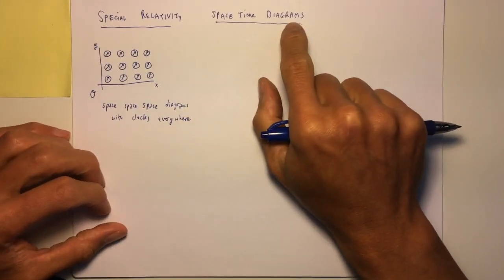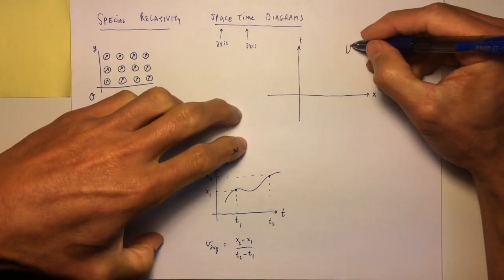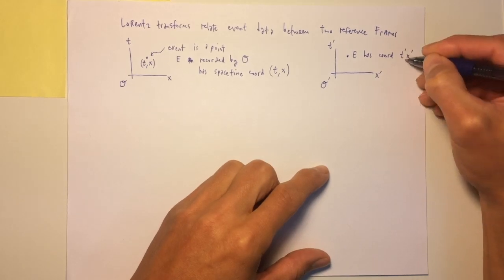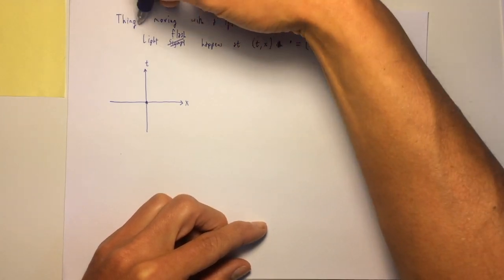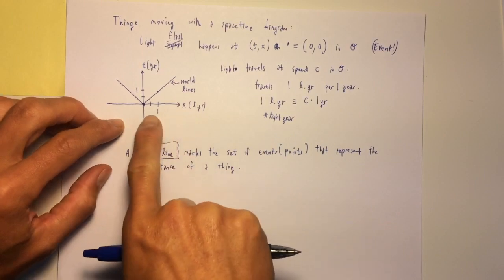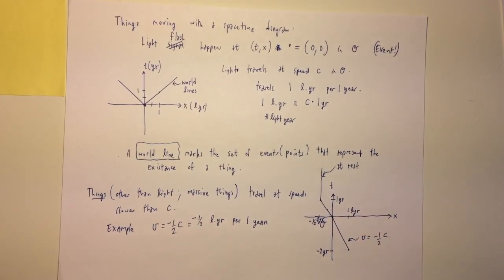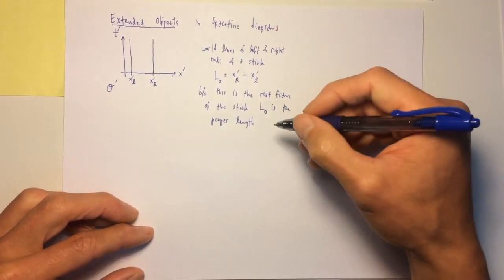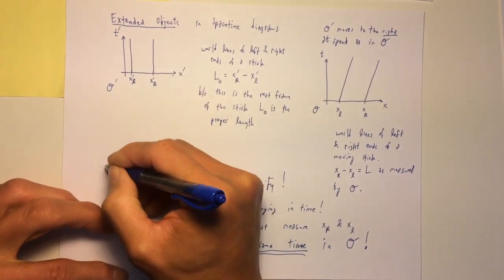Special Relativity; Spacetime Diagrams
Shows the conceptual ideas associated with events represented on a spacetime diagram. Contrast is made between spacetime diagram and a space-space-space diagram with an array of clocks. Units for the axes of spacetime diagrams and world lines are described for moving and stationary objects, as well as extended objects.